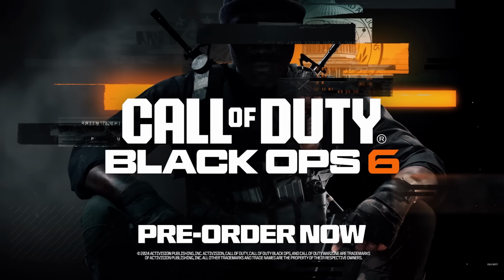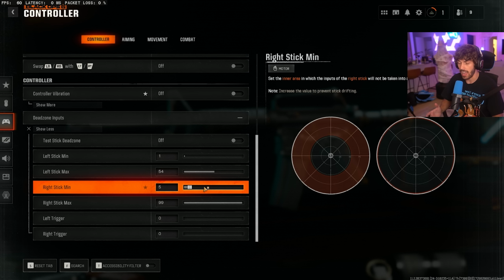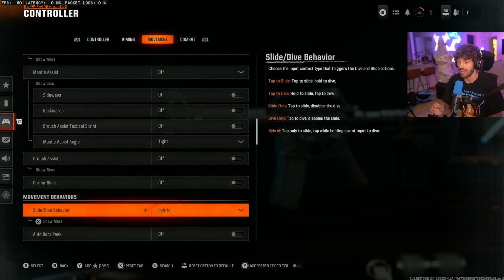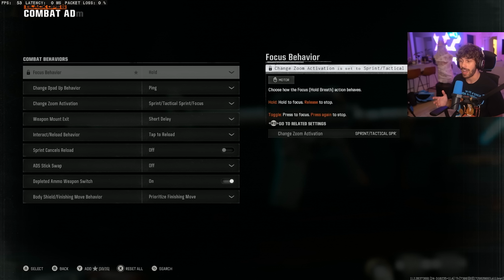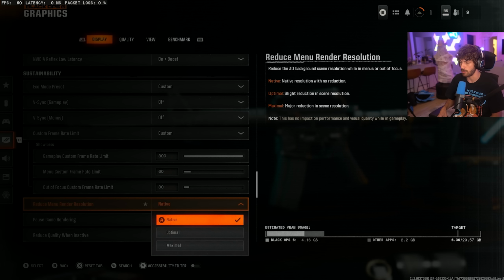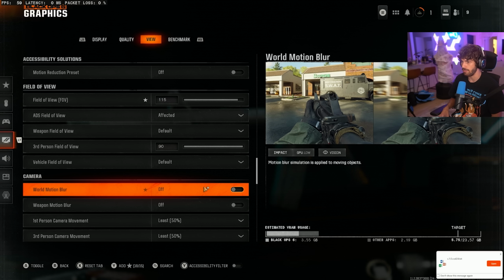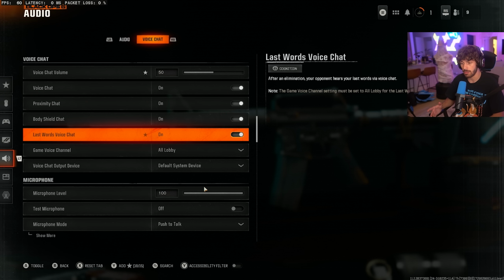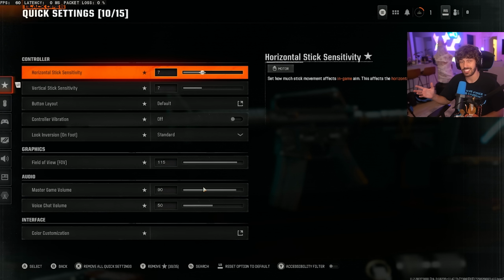*NEW* BEST SETTINGS FOR BLACK OPS 6! 👑 (Audio Optimization, Movement, Sensitivity, Console, PC, VPN)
00:10 Best Controller Settings
02:46 Best Aiming Settings
03:52 Best Movement Settings
06:56 Best Combat Settings
08:30 Best Graphics Settings
13:03 Best Audio Settings
14:43 Best Interface Settings